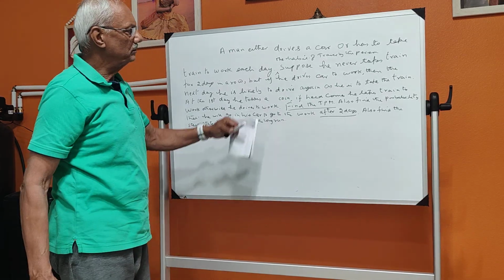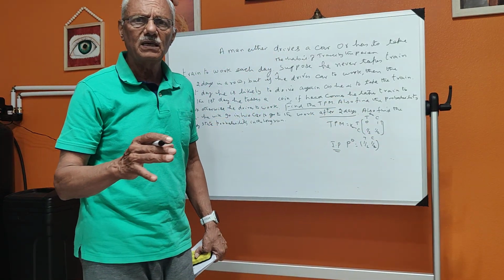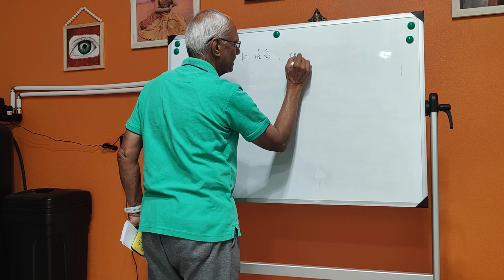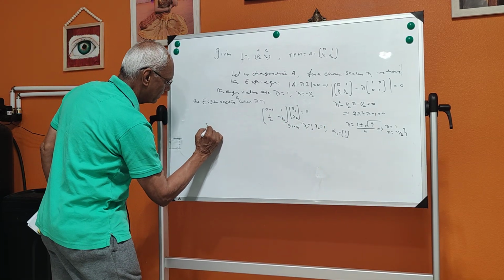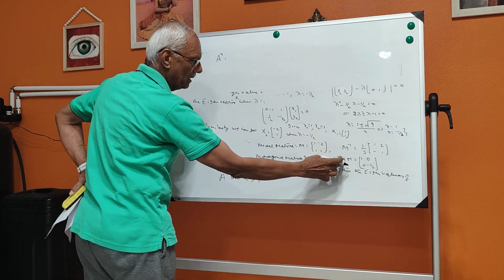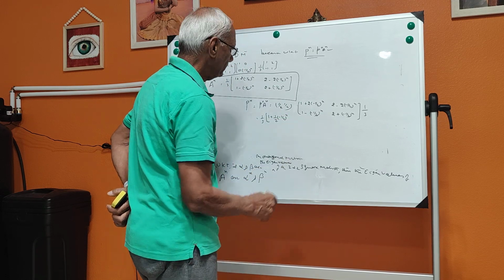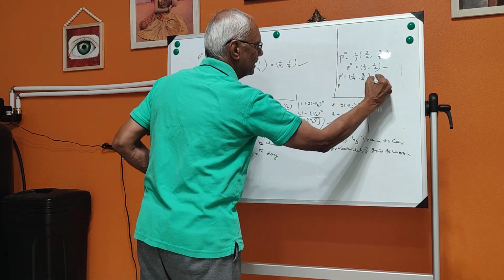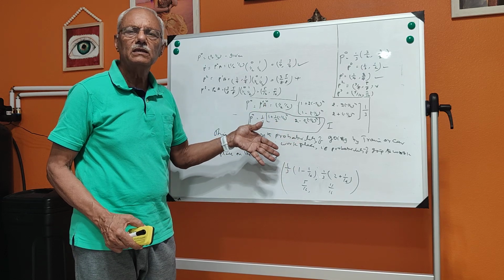Markov chain Lecture-3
Finding the nth probabaility to generate the various probabilities in a given problem